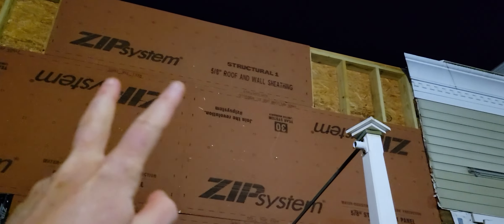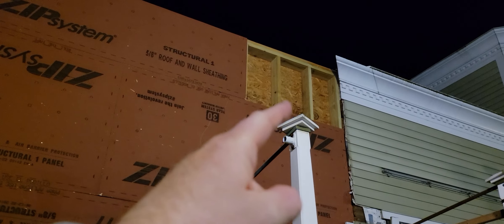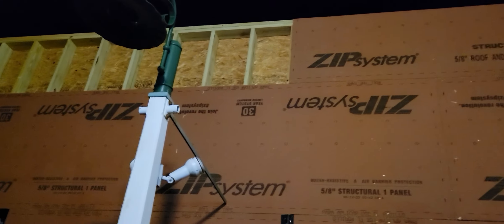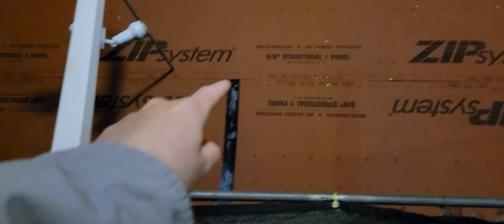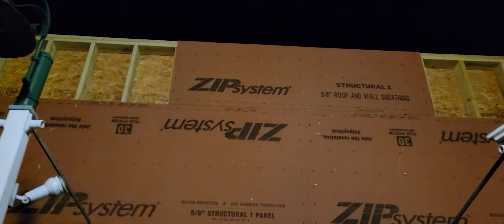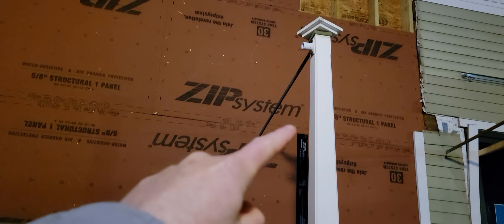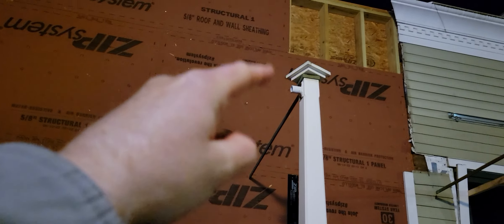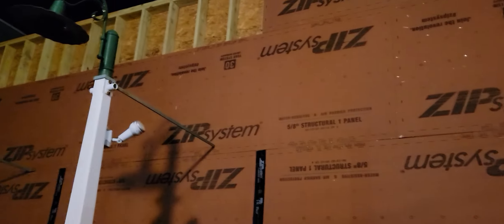20221129 211918 update on the future Oyster Bar in Amherst MA